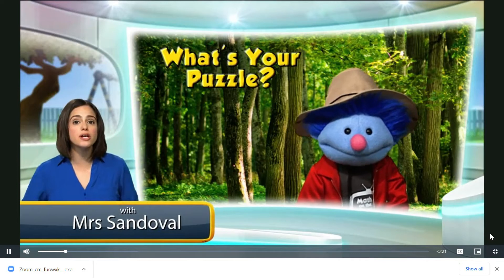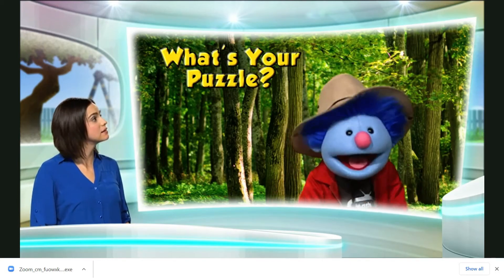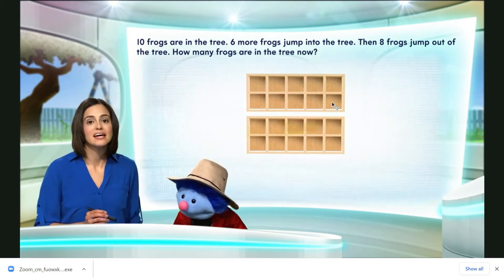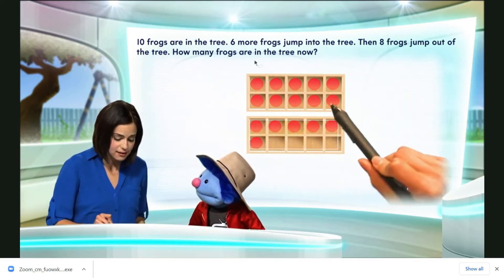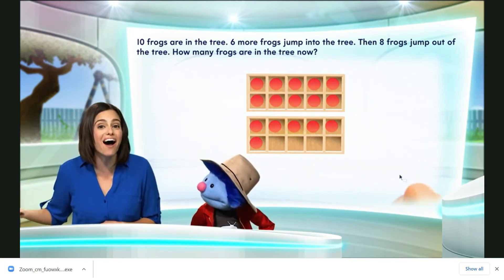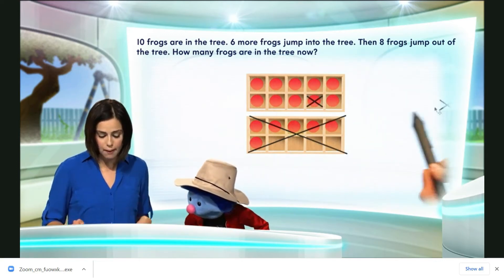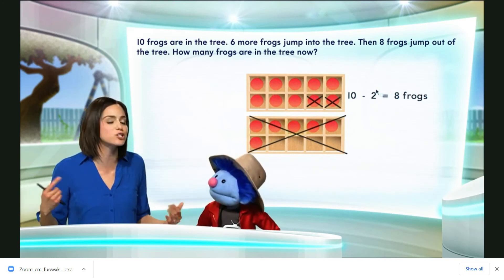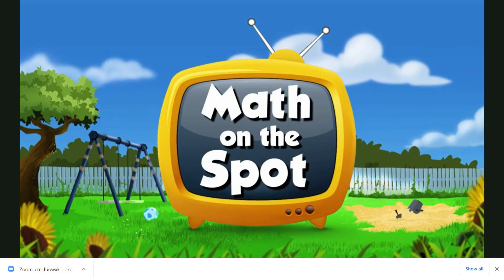Math on the Spot 4.6